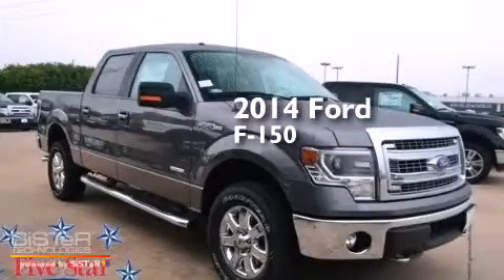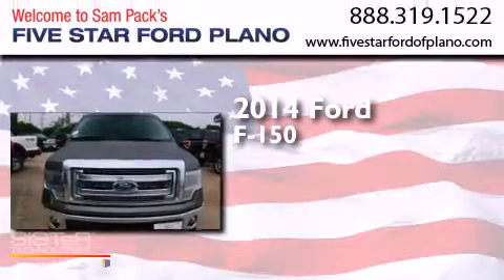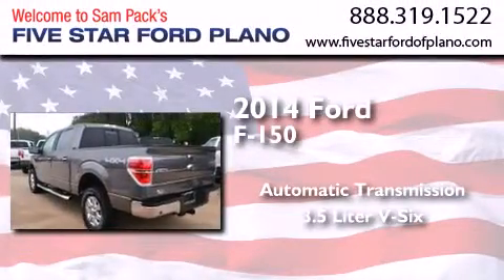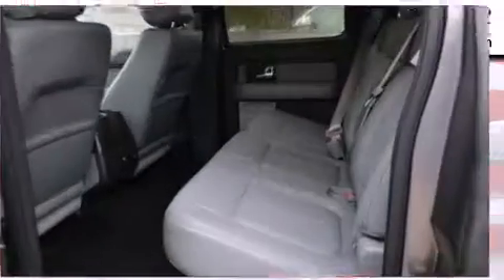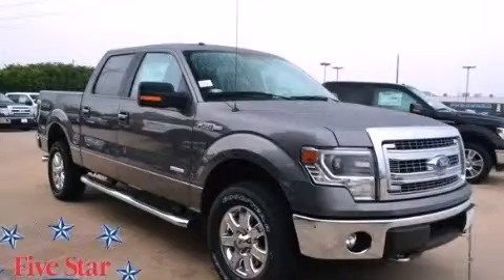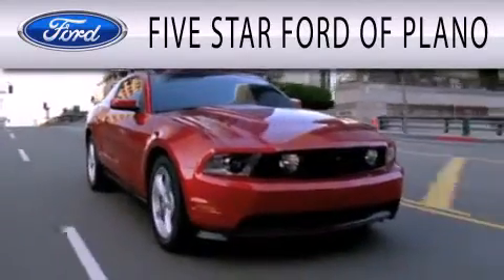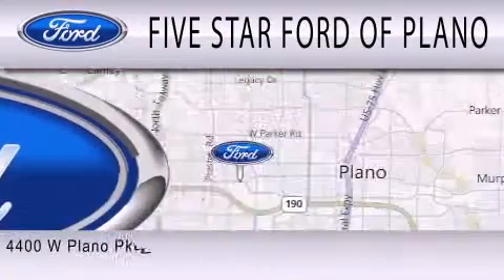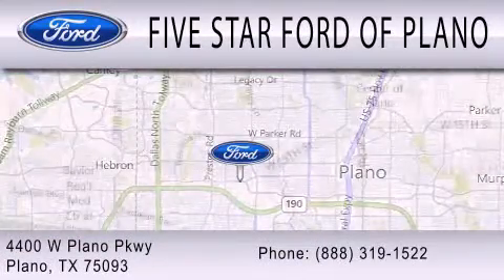2014 Ford F-150 Plano Richardson TX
We have been honored to serve the Plano TX area , we promise that your experience at our dealership will exceed your expectations ! Year : 2014 Make : Ford Model : F-150 Engine : Twin Turbo Regular Unleaded V-6 3.5 L/213 Trans . : Automatic Exterior : Sterling Gray Metallic Miles : 5 Interior : Leather 40/Console/40 Steel Gray Interior Stock : EKF34986 Five Star Ford Plano 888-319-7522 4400 West Plano Parkway Plano , TX 75093